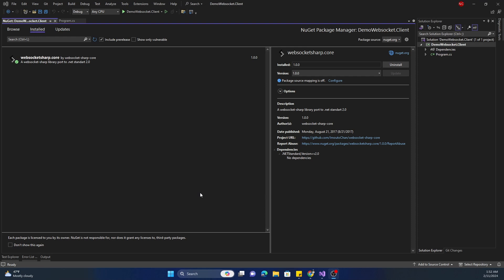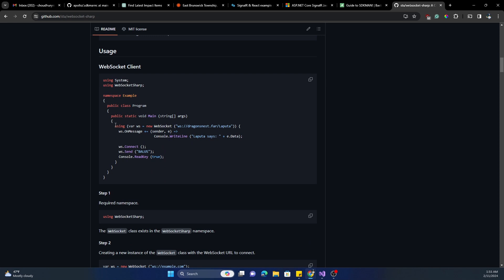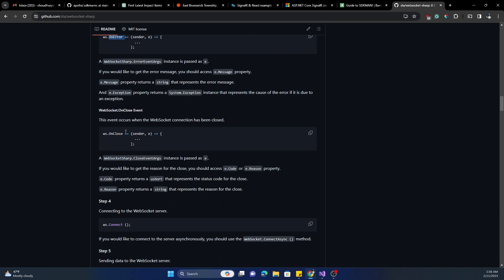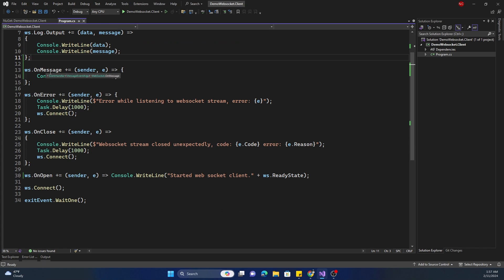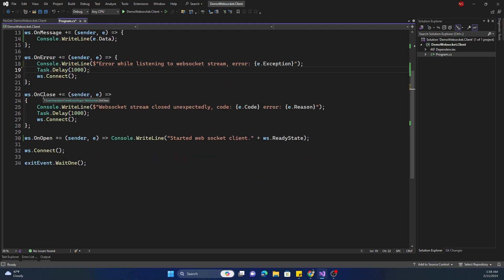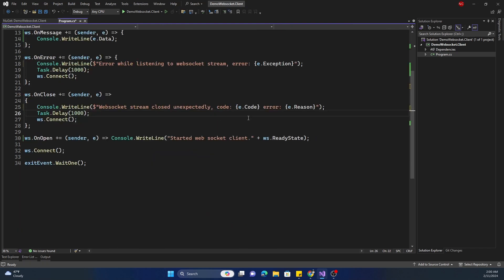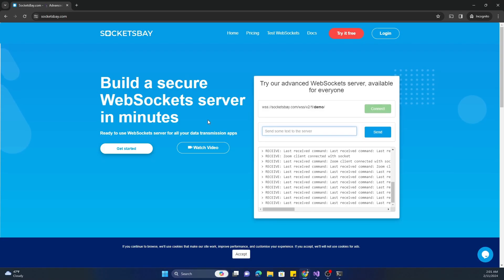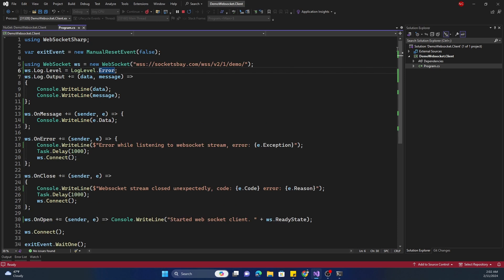Generic WebSocket Client for .NET (.NET 8/C# 12)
In this video, I cover how to use a generic Websocket client NuGet package for connecting and listening to WebSocket server messages.